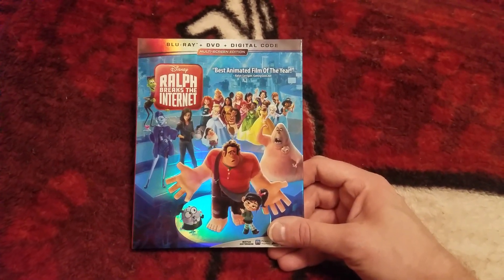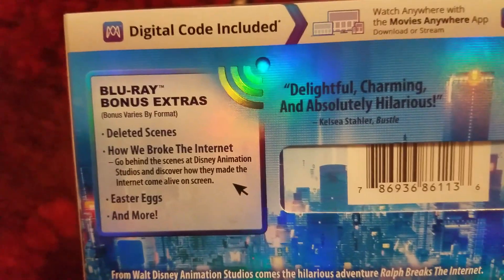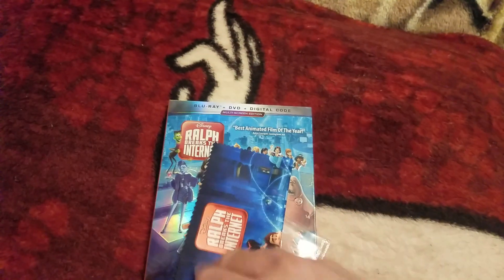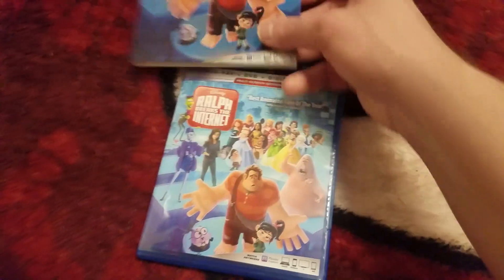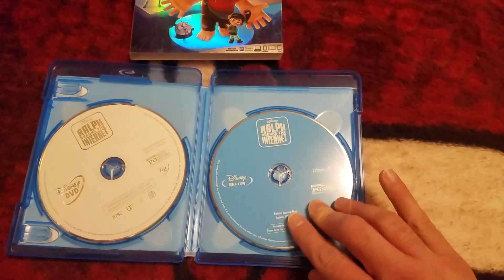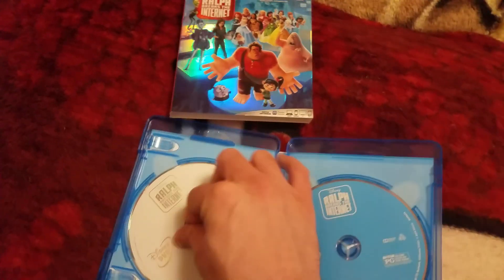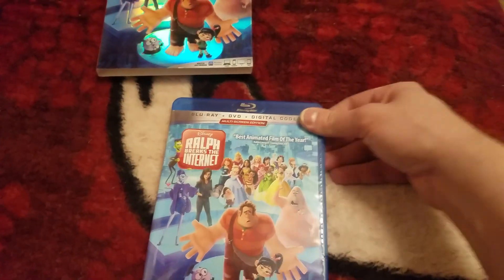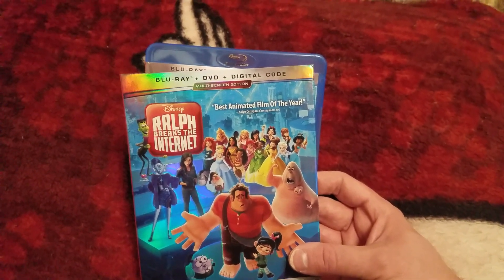RALPH BREAKS THE INTERNET BLU RAY UNBOXING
In This Video I Unbox Ralph Breaks The Internet On Blu Ray. The Digital Code Contest Is Now (closed) 3/2/19